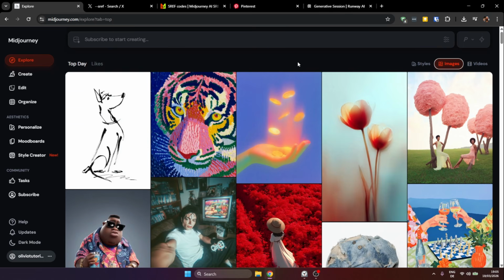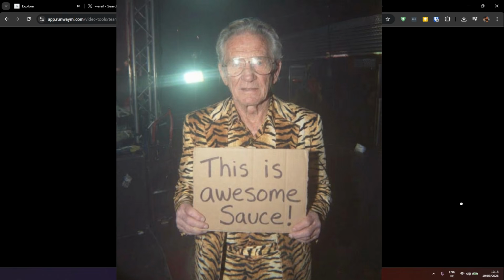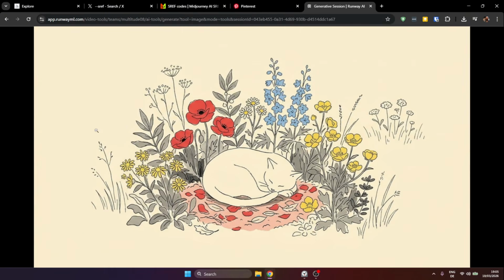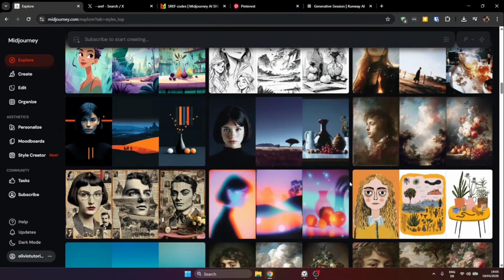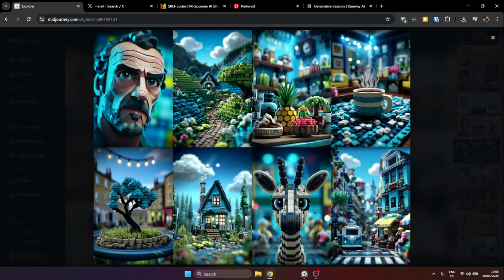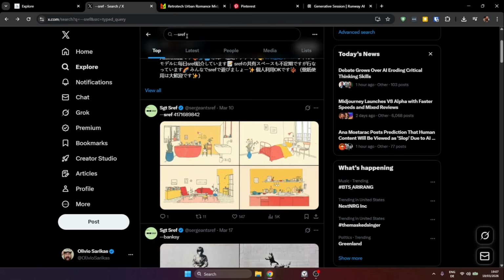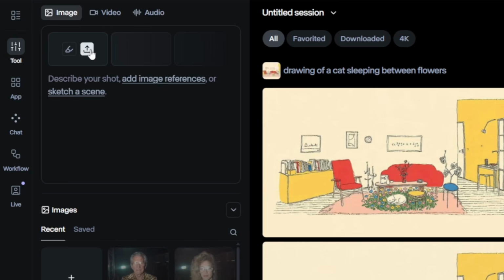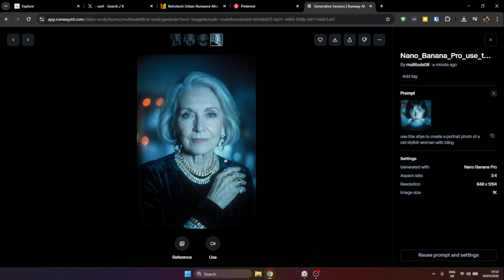Midjourney v8 Hack: Get Total Control in Nano Banana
This video reveals a fantastic trick: how to 'borrow' MidJourney styles and apply them with full control inside Nano Banana. This midjourney tutorial will help you achieve incredible digital art results. Learn to combine the best midjourney style elements with Nano Banana's precision, giving you creative freedom over your ai art.